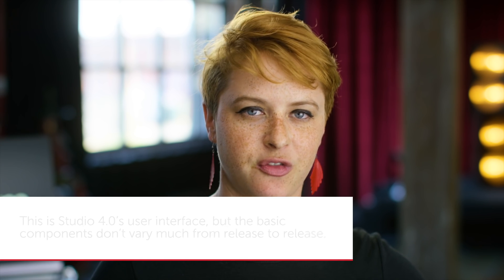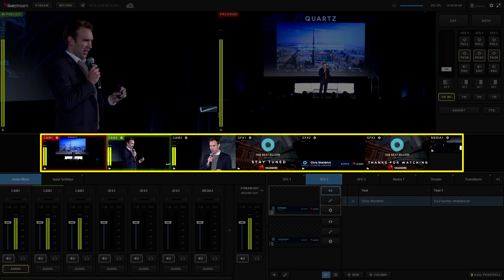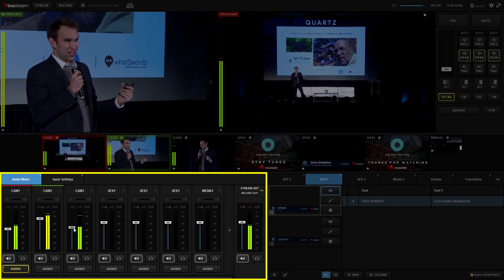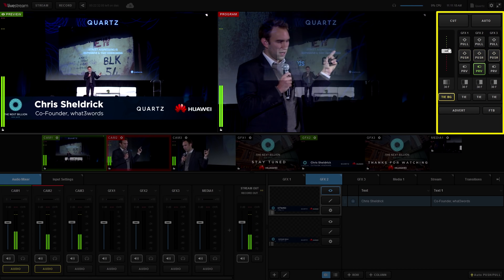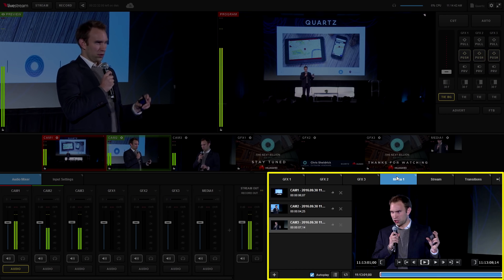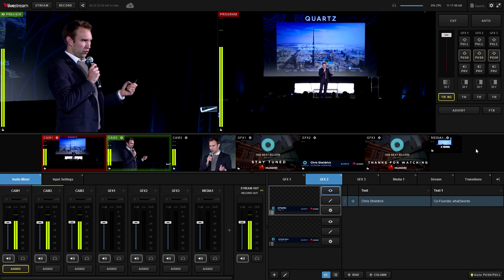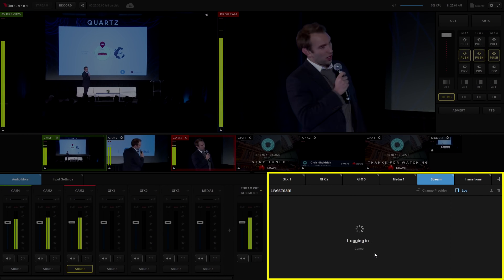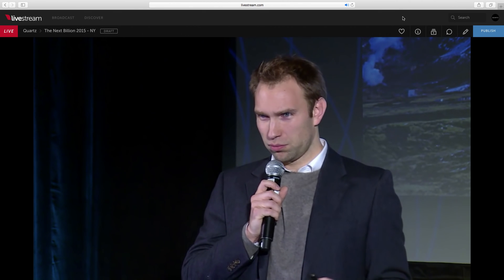Getting Started with Livestream Studio Software